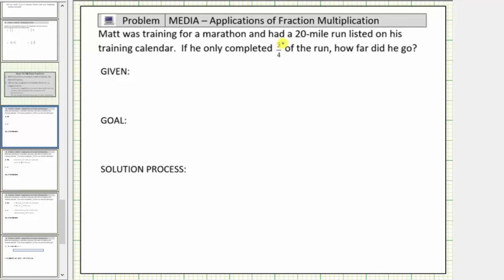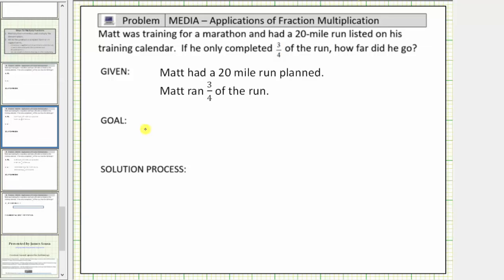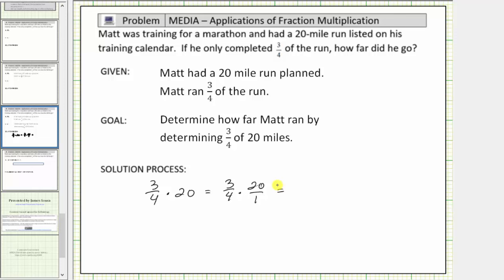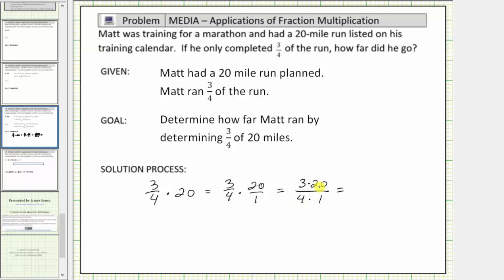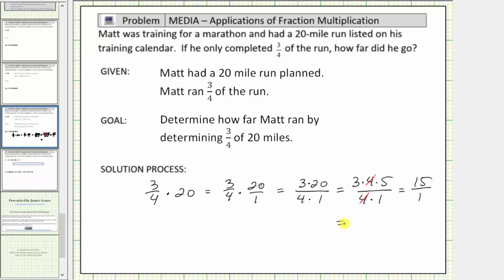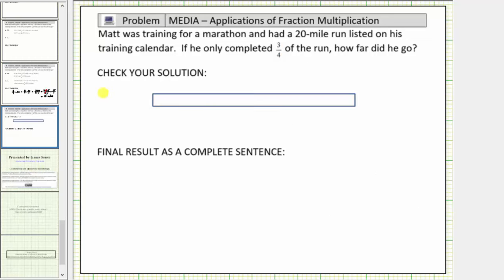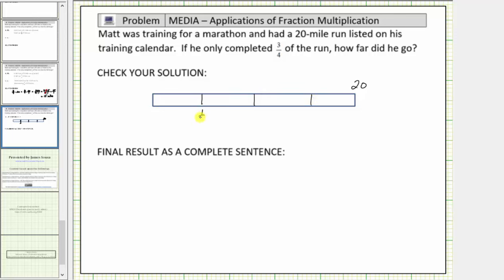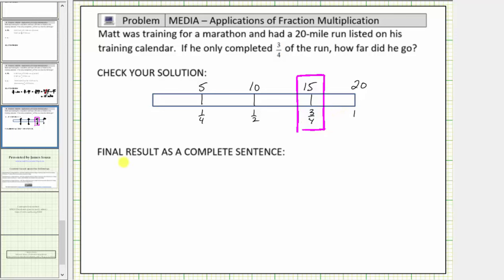Fraction Time Whole Number Application: 3/4 of a 20 miles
This video solve an application problem involving the product of a fraction and a whole number.